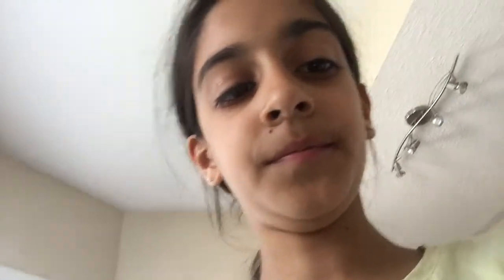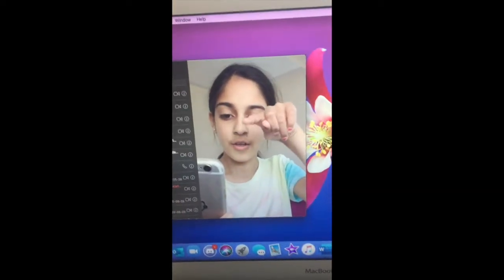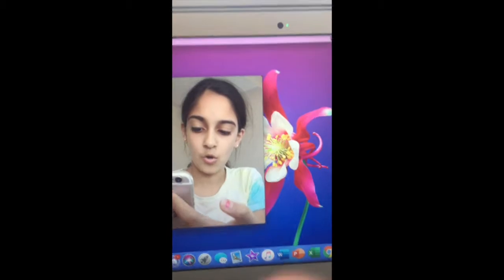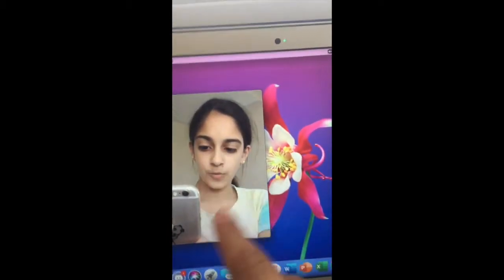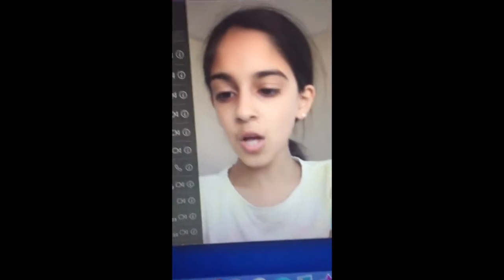🎥 HOW TO MAKE YOUR OWN SECURITY CAMERA AT HOME 🎥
Is your sibling up to something and you really want to know what it is but security cameras are to expensive? Than view this video up here 👆 and learn how to make it with only a couple easy steps. (Guided By: Vishva)